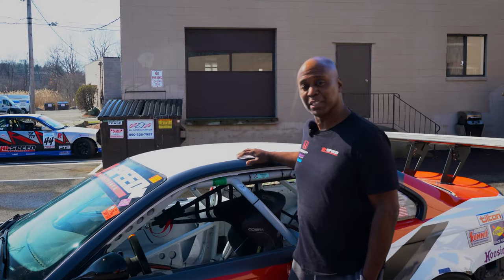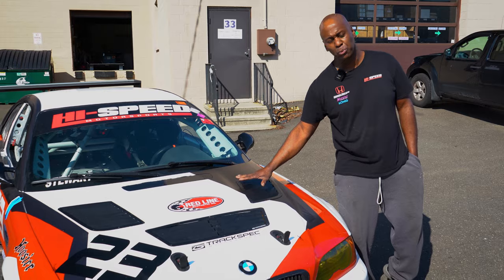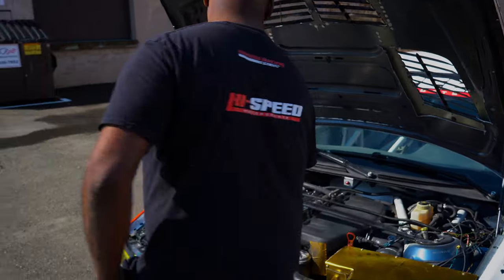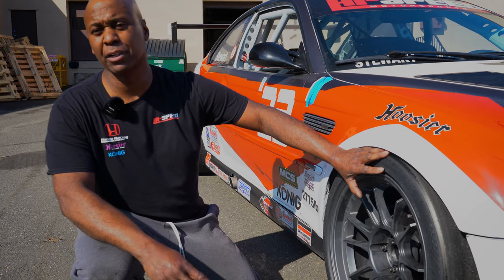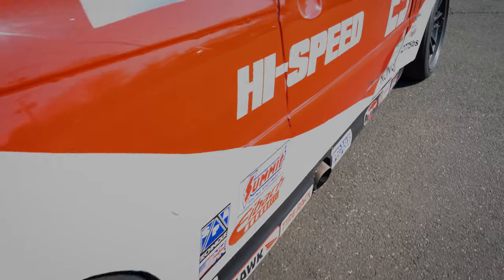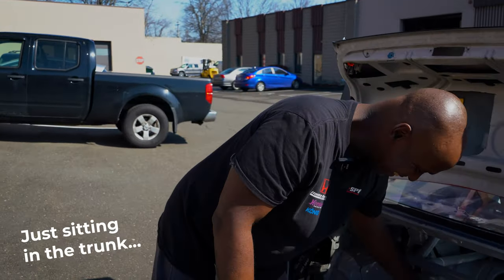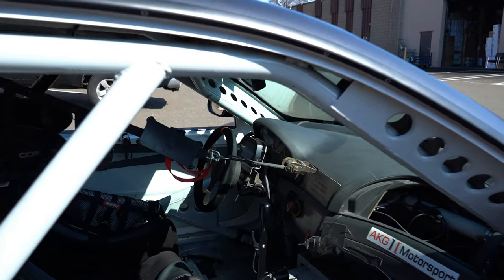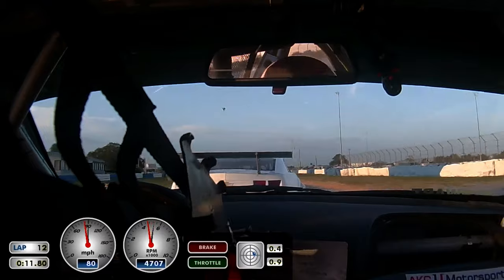E46 M3 Track Build Walk-around! (Hi-Speed Motorsports) // CAR-NA-TOMY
We're doing a walk-around of Hi-Speed Motorsports own, Hugh Stewart's SCCA Majors, Hoosier Super Tour, #23 E46 M3 Track Build in this episode of Car-natomy! Check it out!

Hugh is the owner of Hi-Speed Motorsports which he founded in 1994. He attributes his success at Hi-Speed to his history in racing Speed World Challenge (now TC in SRO). He was a driver in a factory supported Dodge SRT Neon for several years. With a vast wealth of knowledge in car builds, setup, and racing, it is no wonder Hugh has achieved great success with customers and his own racing.

Hugh Stewart competes in the SCCA Majors and Hoosier Super Tour in his #23 BMW M3. In 2017 he claimed the Southeast division championship. In 2018 he claimed the Northeast and Southeast championships. And in 2019 he claimed the Northeast championship along with a podium at the 2019 SCCA Runoffs at Virginia International Raceway. Hugh was the 2020 NE Conference Champion and the 2020 Hoosier Super Tour Champion. He went on to claim the 2021 SCCA Championship.

Other wins include being a three time German Touring Series 3 champion with NASA. Hugh won the NASA National Championship race in 2015 at VIR. Hugh has run a winning team with American Endurance Racing in a SpecE46 winning 50% of their entered races. He built and supported a front running E46 M3 for AER races. Hugh has wins in US Touring Car Championship and competes in Grassroots Motorsports Ultimate Track Car Challenge. Hugh is an instructor for Skip Barber Racing School’s 3 Day Race School, 2 Day Advanced School, and Hagerty Driving Academy.

Did you know we have a podcast? Are you a car person like us? Check us out! We have conversations with friends in the automotive industry: Konigwheels.com/podcast

Konig Wheels Instagram: ► Instagram.com/konigwheelsusa/